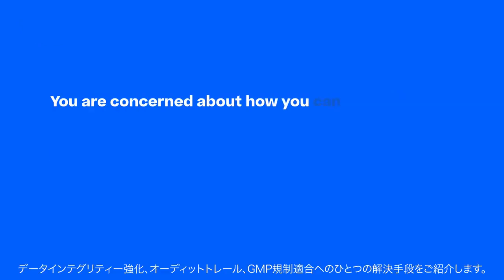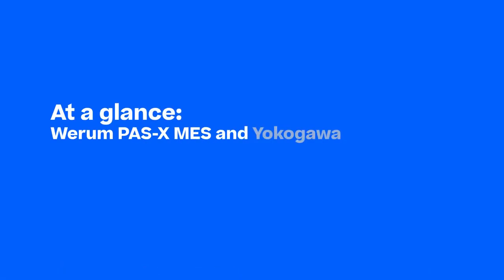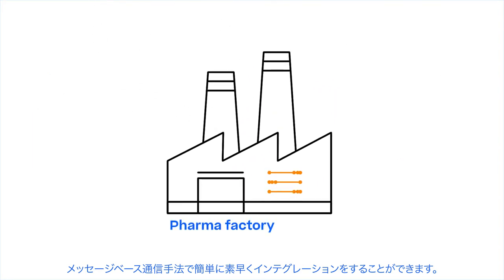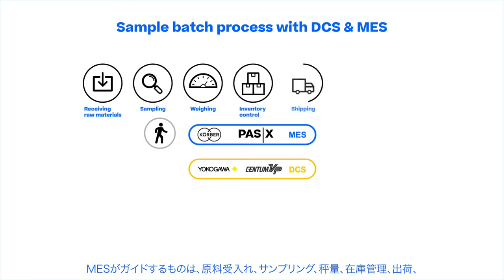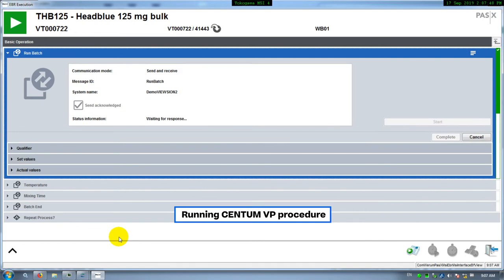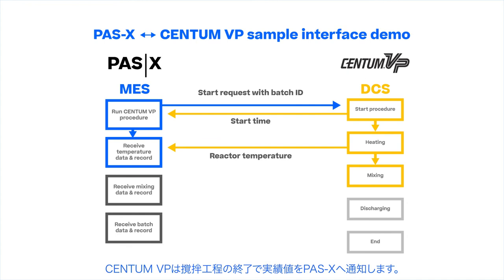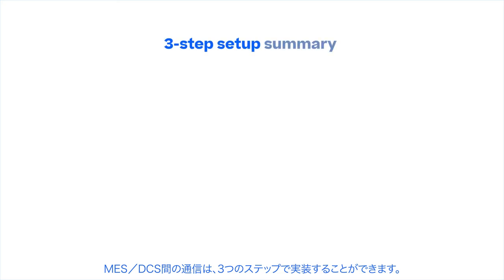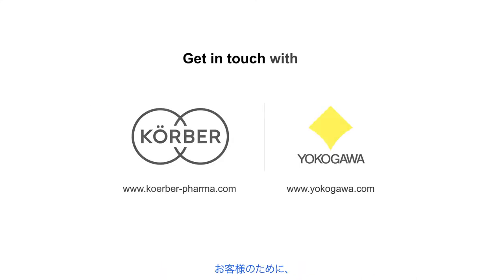日本語字幕 - Connecting MES and DCS in your pharma or biotech factory - with Japanese subtitles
Introducing a standardized interface between Werum PAS-X MES and Yokagawa CENTUM VP – based on Werum PAS-X MSI Plug & Produce.